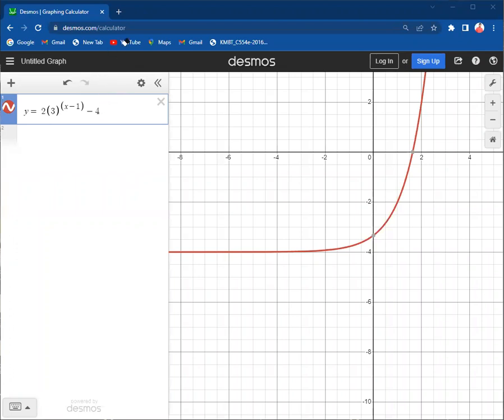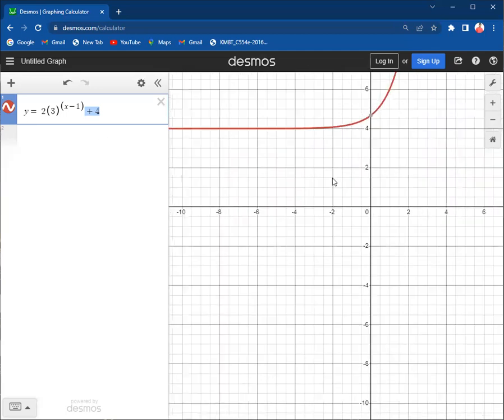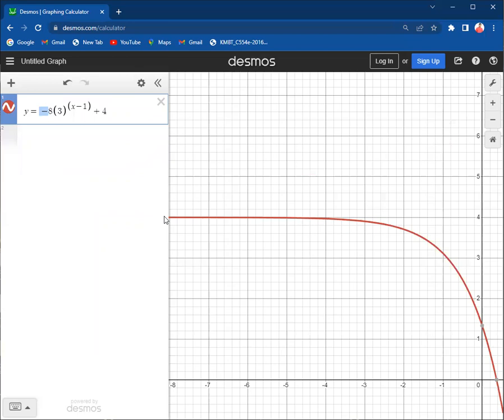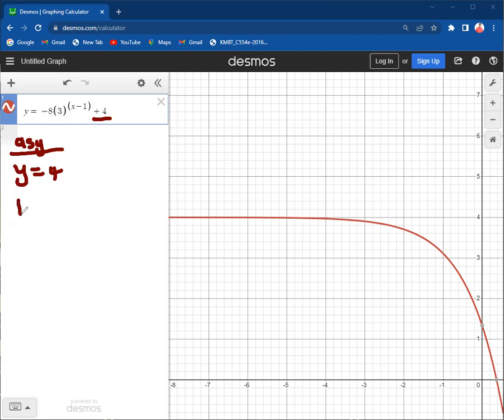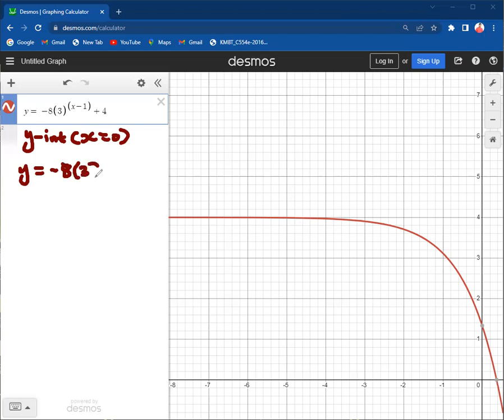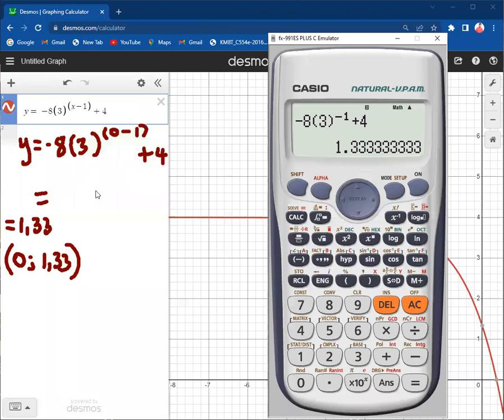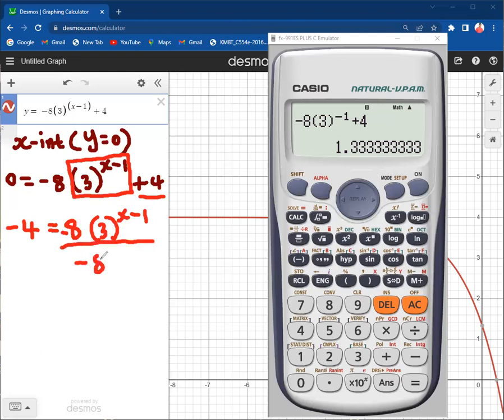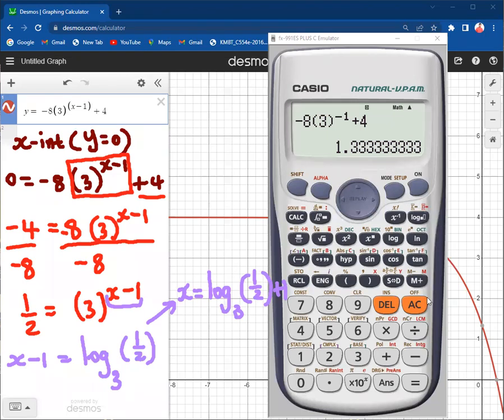2.3.1.(GRADE 12 & 11):Unlocking Exponential Functions: Your Complete Introduction Guide!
🔍 Dive into the world of exponential functions with our comprehensive introduction! 📈 In this illuminating session, we demystify the fundamentals of exponential functions, offering a clear and comprehensive guide to these powerful mathematical models. 🧩 Explore the basics, properties, and real-world applications of exponential functions, empowering your understanding of their significance in various fields. 🌟 Whether you're a student seeking clarity or an enthusiast hungry for deeper insights into exponential growth and decay, this tutorial is your gateway to mastering the basics.